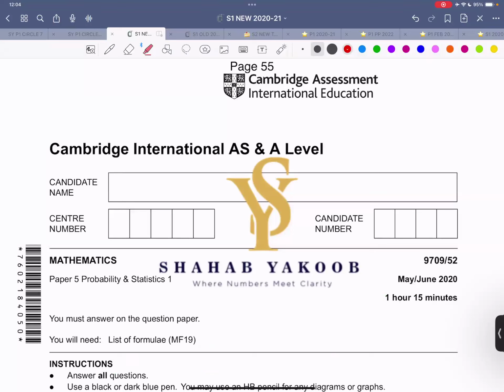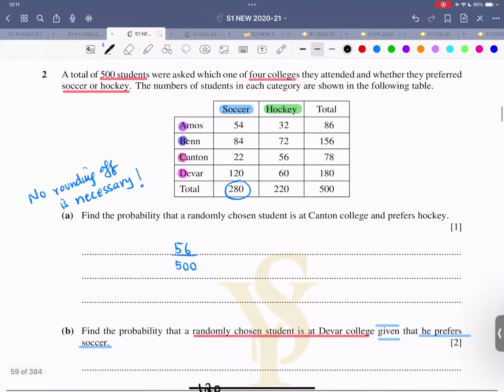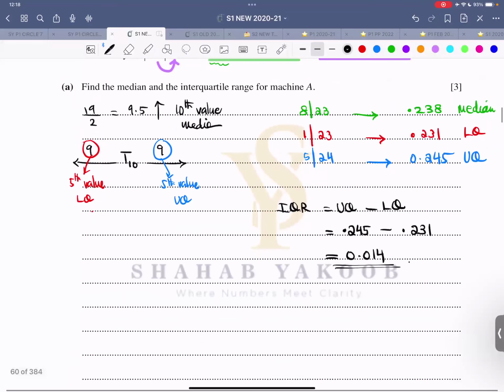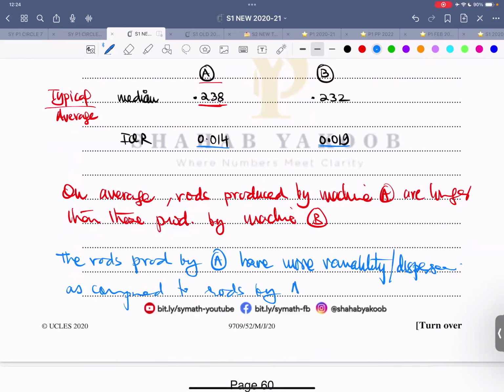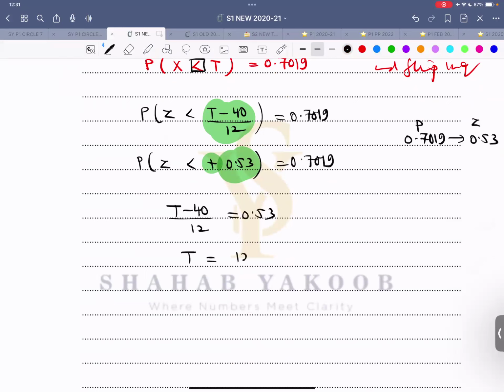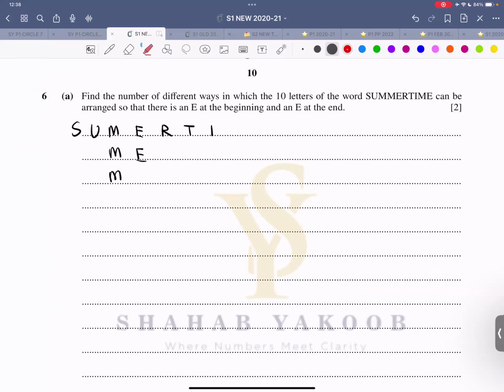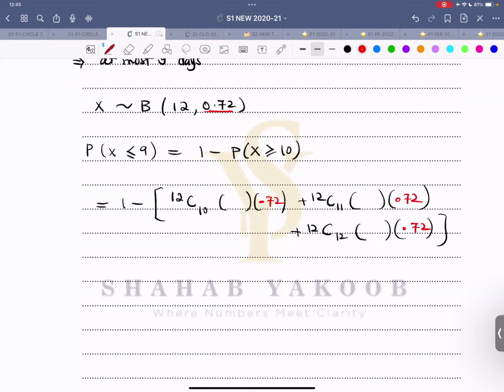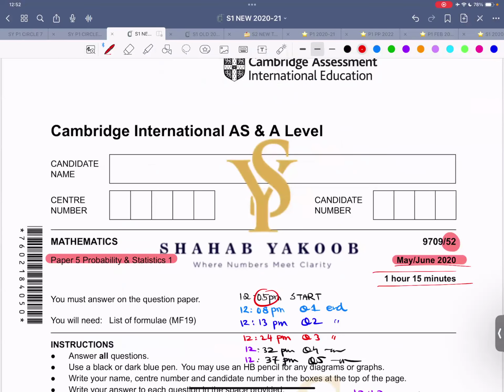STATISTICS S1 | Paper 5 | MAY JUNE 2020 variant 52 | CAIE 9709 AS level Mathematics